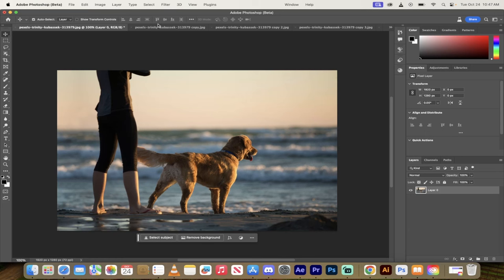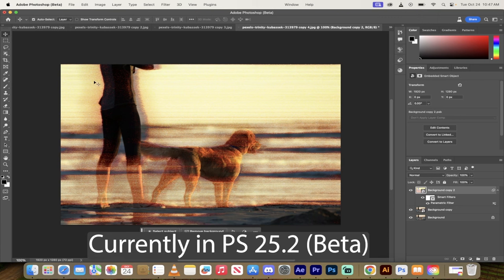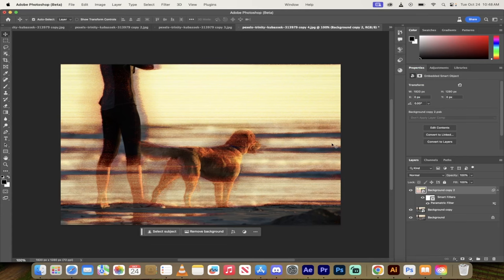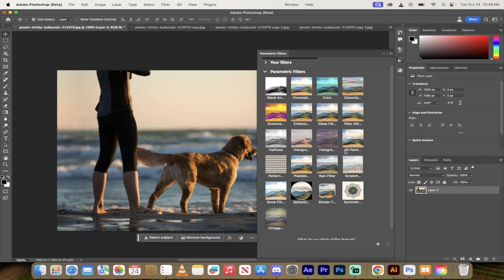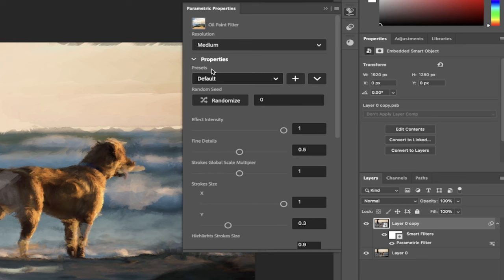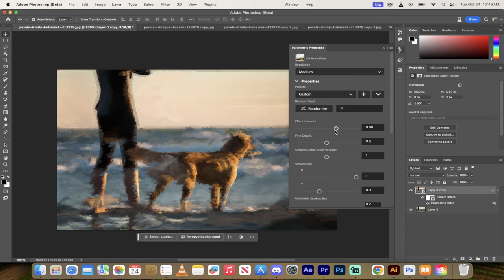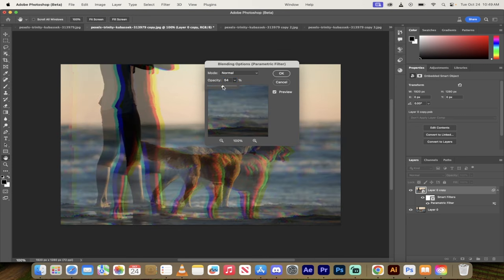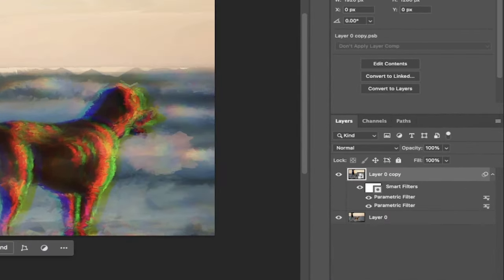Adobe Photoshop 2024 (Beta 25.2) NEW FEATURE - 21 New Parametric Filters - Tutorial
Dive into the cutting-edge realm of parametric filters with this comprehensive tutorial in Adobe Photoshop Beta 25.2. This video is a treasure trove for all digital artists looking to explore new horizons in Photoshop.

Timestamps:
00:00 - Welcome & Introduction
00:18 - Overview of New Parametric Filters
00:29 - Adobe Photoshop Beta 25.2 Overview
00:35 - Accessing Photoshop Beta via Creative Cloud
00:54 - Applying Parametric Filters: A Step-by-Step Guide
01:19 - Exploring the Array of Parametric Filters
01:37 - Delving into Parametric Properties Panel
02:02 - Adjusting Filter Settings for Refined Outputs
02:21 - Layering Parametric Filters for Enhanced Effects
03:01 - Conclusion

Hello there, digital art enthusiasts! Welcome back to another enriching Photoshop tutorial. Today, we are stepping into the future with Adobe Photoshop Beta 25.2 to unravel the capabilities of the newly introduced parametric filters. As I venture through some of these filters, you’ll witness how I create captivating rain effects, a quirky halftone pattern, glitch effects, and a stunning hologram.

At the moment, Photoshop 25.2 Beta boasts 21 diverse parametric filters. I’ll guide you through the process of adding and tweaking these filters to your artwork, ensuring you grasp the essence of these powerful tools.

Now, if you haven’t yet got Adobe Photoshop Beta on your system, worry not! Follow along as I navigate to the Creative Cloud and load up the Photoshop Beta under beta apps. It’s essential to have this version to access the parametric filters.

As we delve deeper, you'll learn how to apply a parametric filter, and I’ll showcase the vast array of filters like black and white chromatic color distortion, glass filter, filter glitch, halftone hologram, oil paint patterns, and pixel eights among others. I’ll also experiment with the oil painting filter, applying it as a smart filter, and exploring the new Parametric Properties panel that pops up.

In the Parametric Properties, we’ll explore the default settings and how tweaking settings like softening, directional painting, and sketch can significantly alter the visual output. Each filter has its unique set of controls, allowing for a wide range of creative expression. We'll also delve into layering parametric filters to achieve complex visual effects, showcasing how to reduce intensity, change stroke size, and much more.

By the end of this tutorial, you'll have a solid grasp of applying, adjusting, and layering the brand new parametric filters in Adobe Photoshop Beta 25.2, setting you on a path of endless creative exploration.